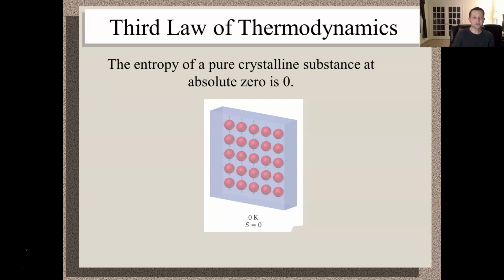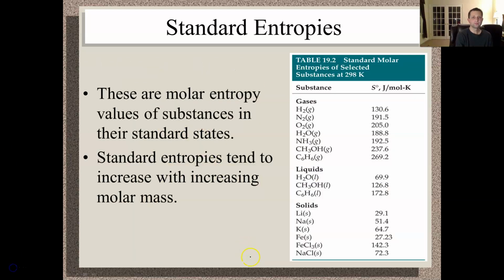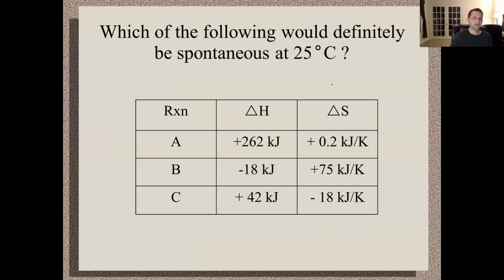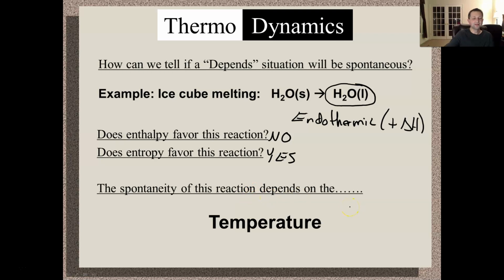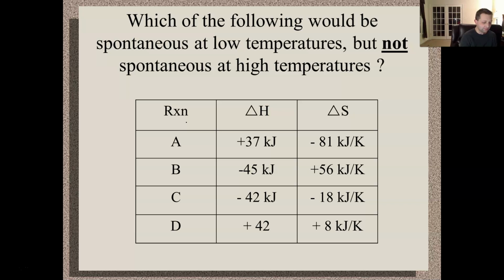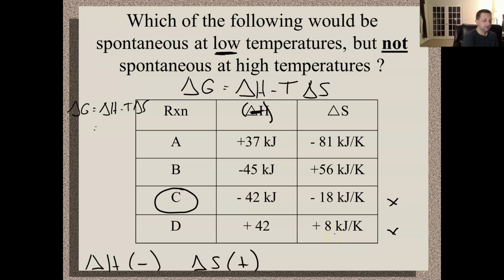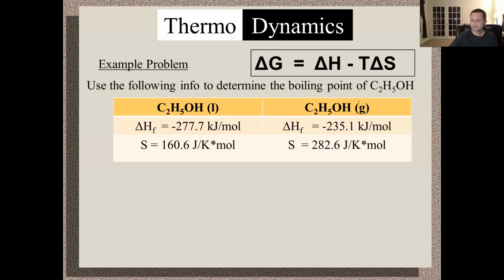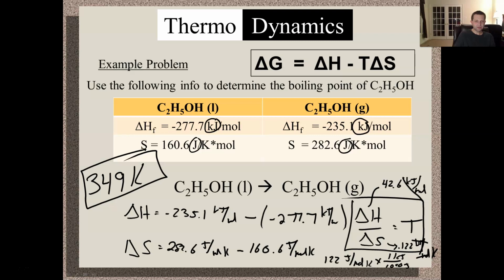Free Energy and the Third Law of Thermodynamics